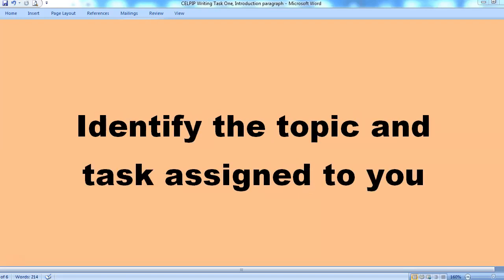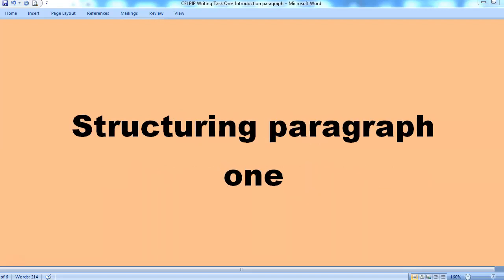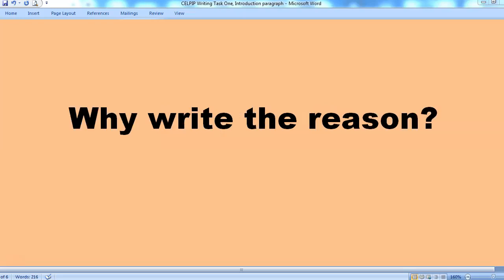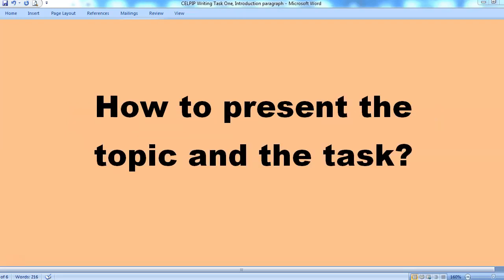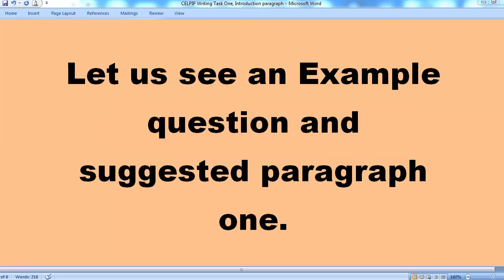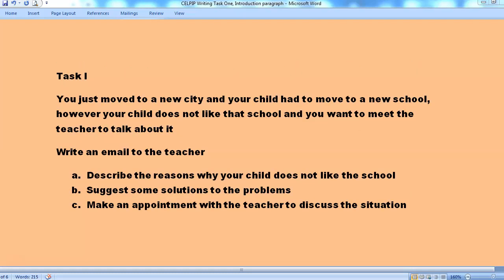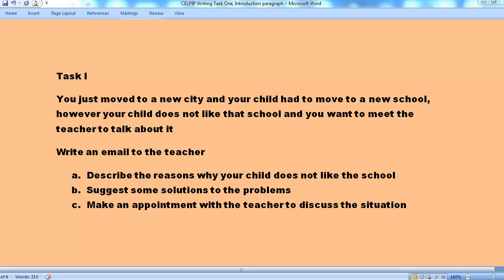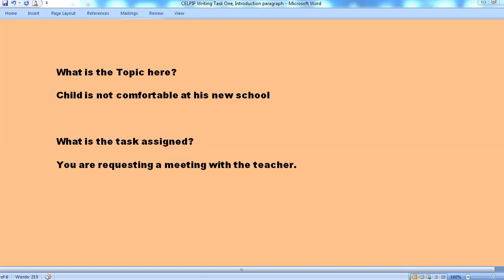CELPIP Task One, how to write Introduction Paragraph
This video will help you understand how to write an effective paragraph one for task one of CELPIP writing. To write an effective or attractive paragraph one for Email in Celpip writing, we need to understand the Topic and task assigned. Go through the video and learn how to score high in CELPIP